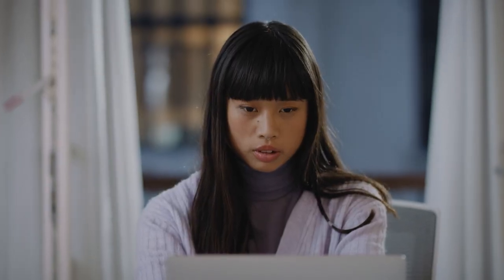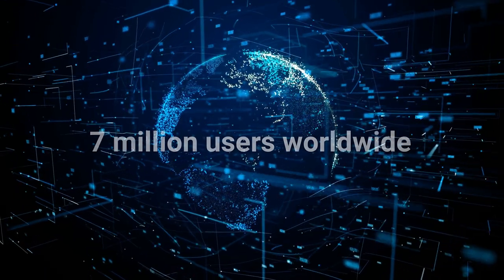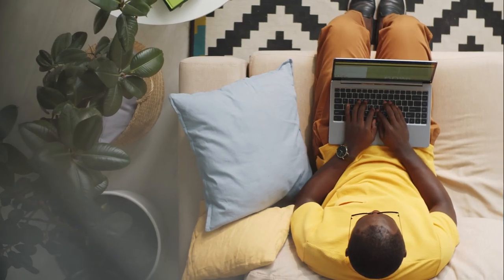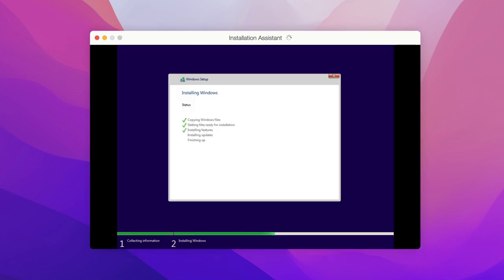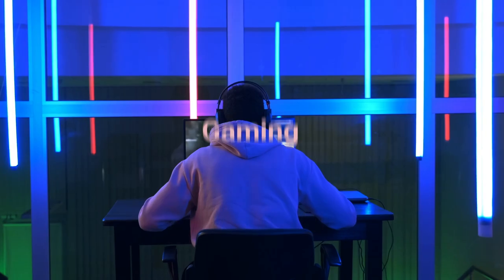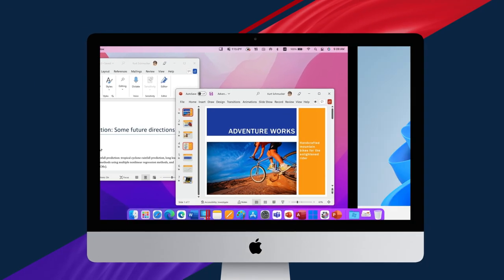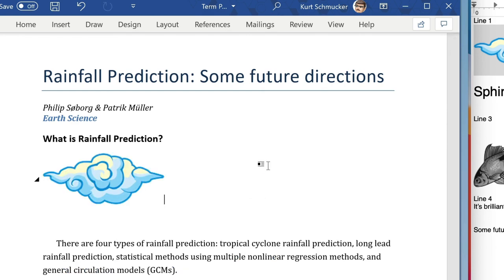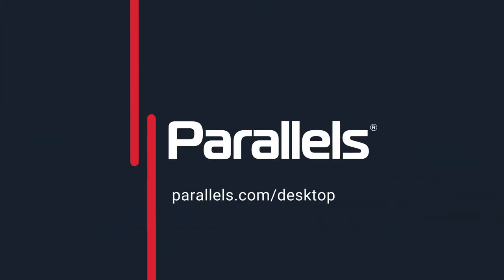Run Windows on Mac with Parallels Desktop 18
Parallels Desktop 18 for Mac is now available! Discover the latest features of this top-rated solution, designed to help individuals and organizations get more done.

Engineered for the latest Apple hardware and the upcoming macOS Ventura release, with improved compatibility of Windows 11 on ARM and powerful performance and gaming updates, Parallels Desktop for Mac enables users to work (and play!) without interruptions to get more done.

With this latest release, Parallels Desktop for Mac continues to offer end users, professionals, and enterprises the latest and greatest in technology and user experience, which has led to top rankings by trusted independent reviews sites like G2 and TrustRadius.

Users can leverage the most advanced Windows experience on their Macs to run more than 200,000 Windows apps and classic games, and download, install, and configure Windows 11 in just one click, making setup fast and easy. They can also download a free set of ready to use Linux systems.